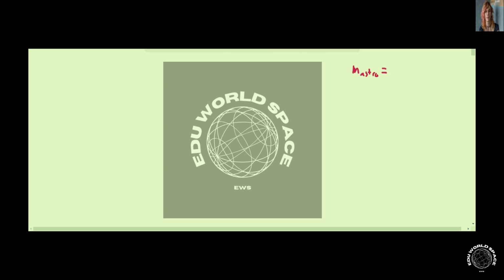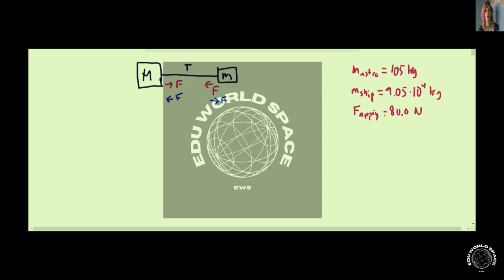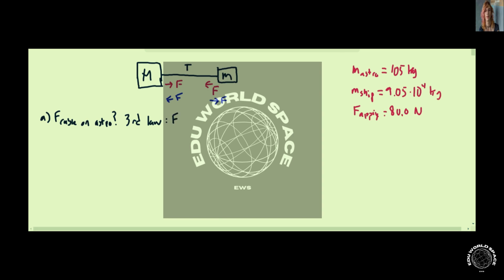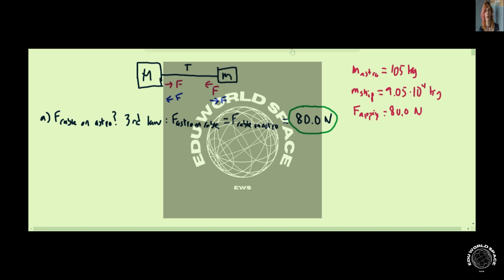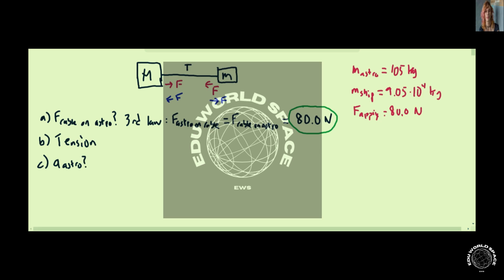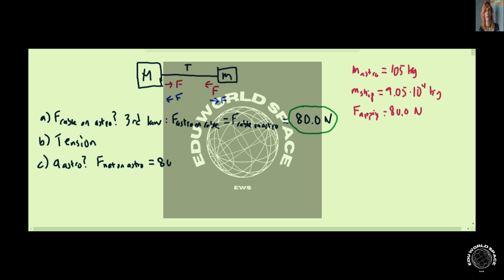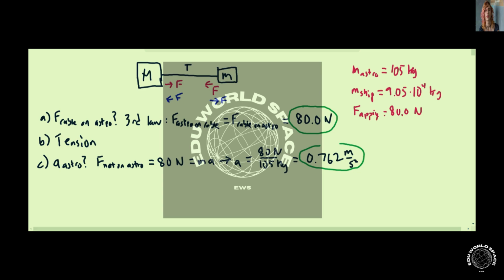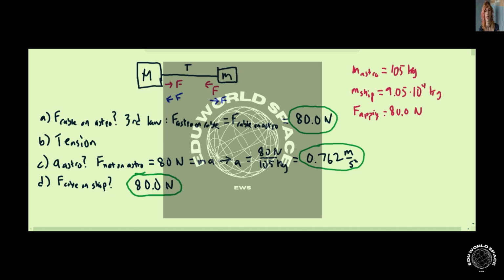An astronaut is tethered by a strong cable to a spacecraft. The astronaut and her spacesuit have a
An astronaut is tethered by a strong cable to a spacecraft. The astronaut and her spacesuit have a total mass of 105 , while the mass of the cable is negligible. The mass of the spacecraft is The spacecraft is far from any large astronomical bodies, so we can ignore the gravitational forces on it and the astronaut. We also assume that both the spacecraft and the astronaut are initially at rest in an inertial reference frame. The astronaut then pulls on the cable with a force of 80.0 (a) What force does the cable exert on the astronaut? (b) since , how can a "massless" cable exert a force? (c) What is the astronaut's acceleration? (d) What force does the cable exert on the spacecraft? (e) What is the acceleration of the spacecraft?